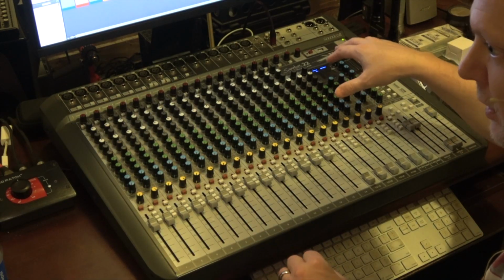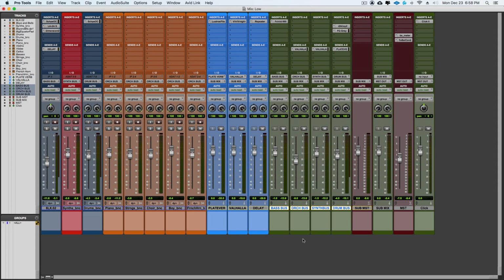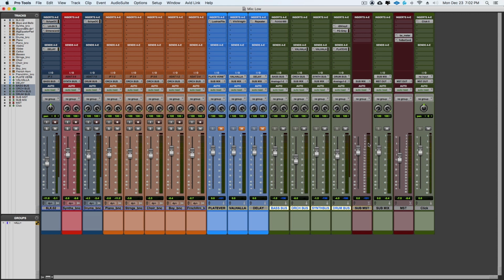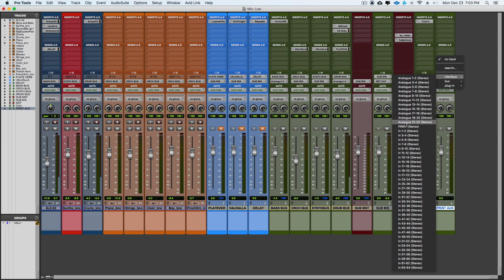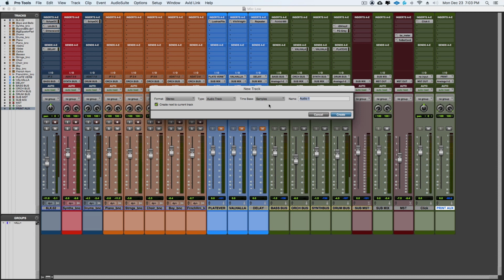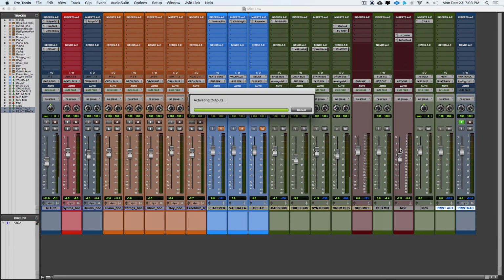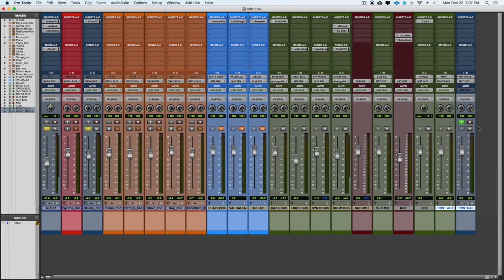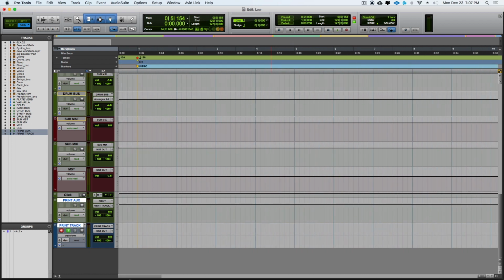Lexicon FX on the Soundcraft Signature Series Console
In this video, Brian shows how to use the built in Lexicon effects on the Soundcraft Signature series console by routing audio from your DAW back through the board via the USB RTN feature and then sending the effected signal back into your DAW for a processed stereo printed track.